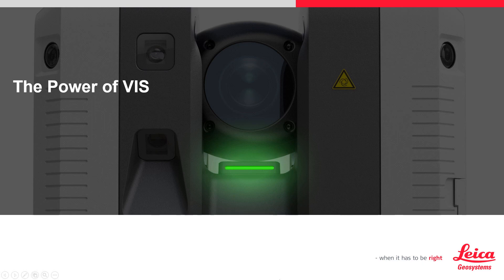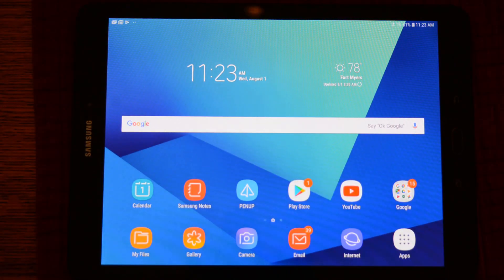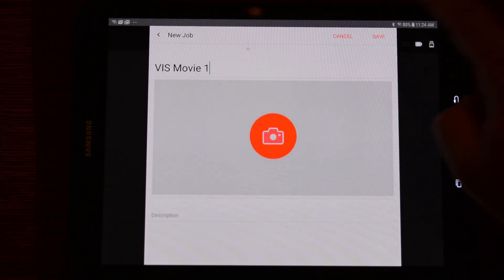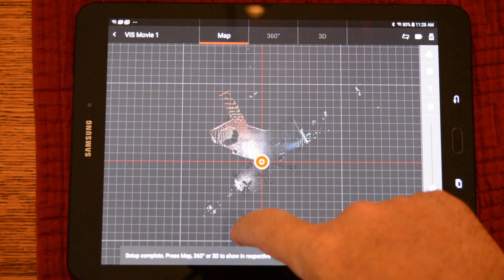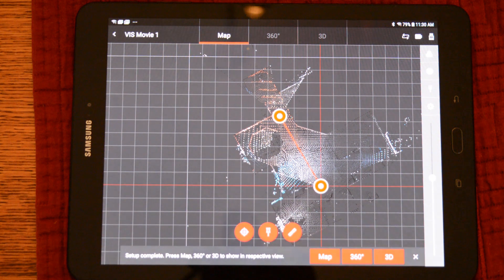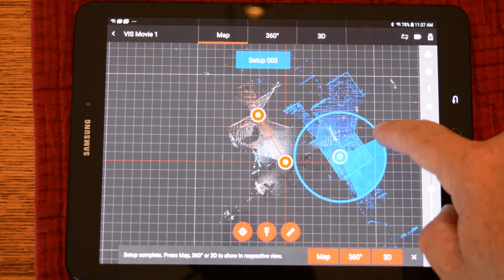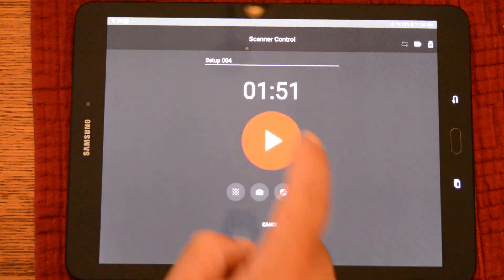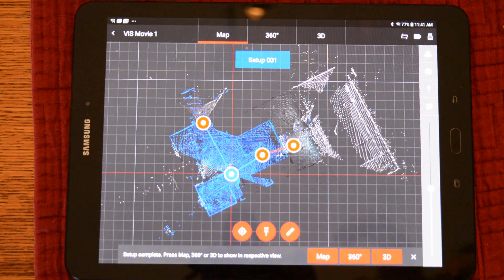RTC360: The Power of VIS from Leica Geosystems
The Leica Geosystems RTC360 3D scanner is simply stunning in its speed and features. One feature that truly stands out... VIS.

The Visual Inertial System (VIS) for pre-registration in the field makes the 3D scanner aware of its position in the field. It SEES EVERYTHING! And the results? When you import pre-registered data from the field, you are a button click away from finalizing your project in the office.

(Video Credits to "Harvey Productions", Mike Harvey, Reality Capture Guru with Leica Geosystems)